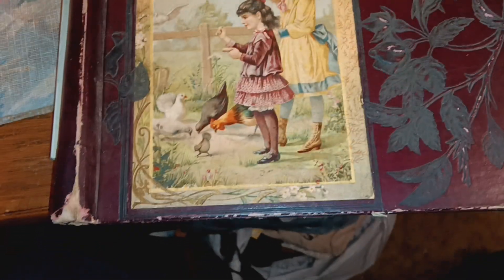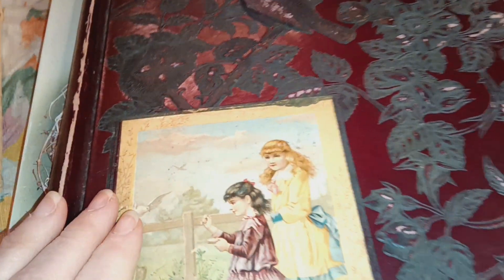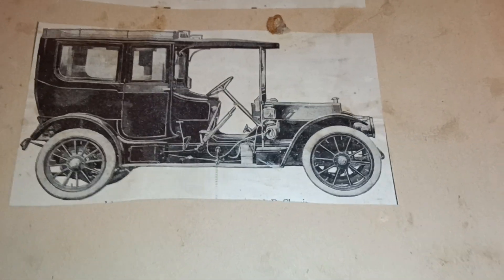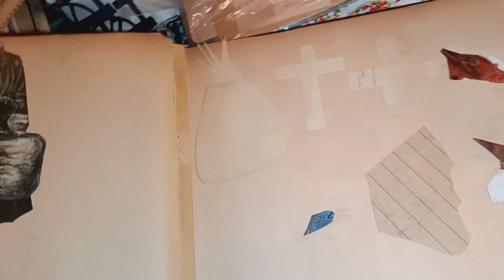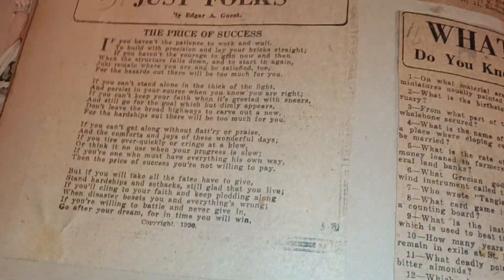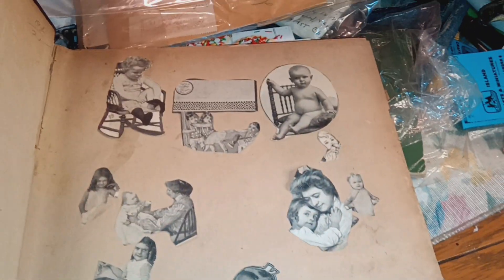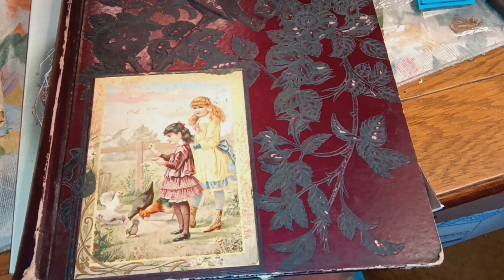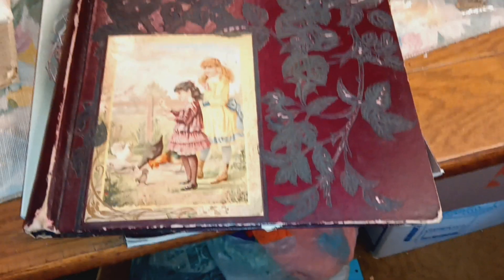What a stunning vintage scrapbook cover!! See what is inside.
This is a fabulous find from the early 1900's from what I can tell.  Because of one little cartoon image in the loose pieces in it, I know this was still having things saved in it at or just after 1917. While it does not have much in it, it is a snapshot of what two little girls thought were important.  It will be in the next live sale on Feb. 2nd.  This is going to be an offer up.

Fairy Realm ($4.99 a month) gets the emoji's, 24 hour preview of all Drop Sales, videos just for them, and shout outs.

One of which is to have back up funds to take care of the 5 rescued kittens, the two outside cats that I keep trying to at least get TNR, and the other occasional cats that show up outside as the family that took care of Snowball moved and left him but took his shelter from their yard too.

If you would like to help with the rescue kittens and the 2 outside ones I do have an Amazon Wishlist.